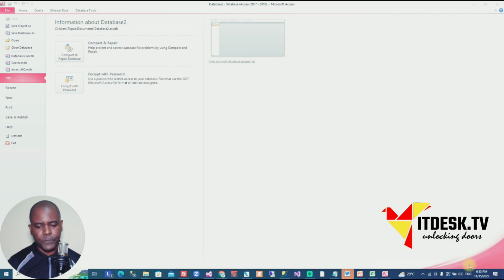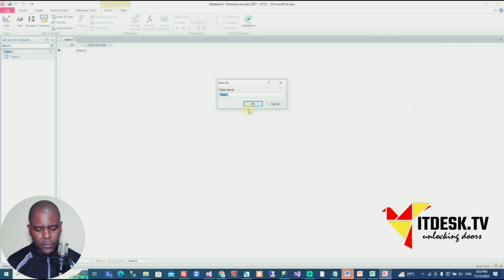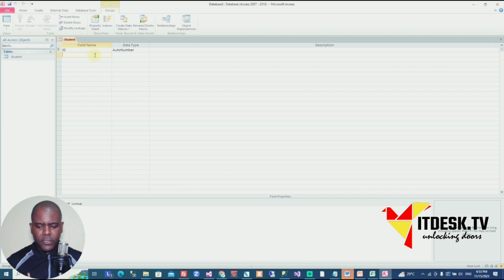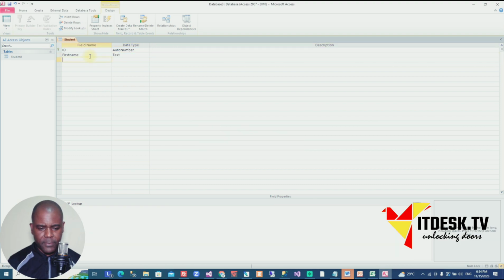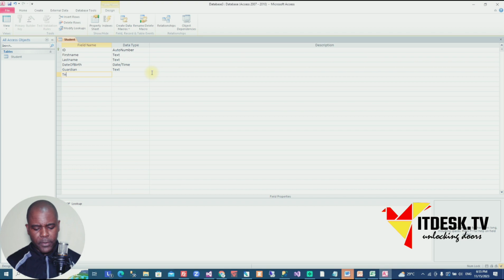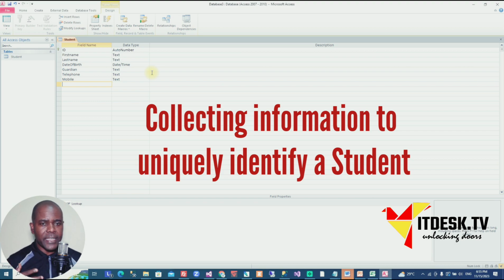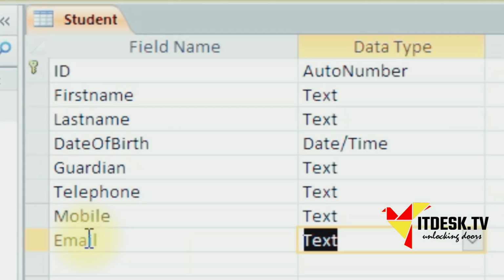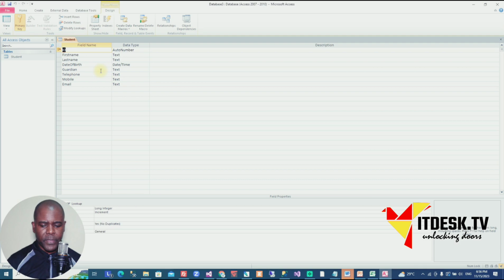Database Management in Microsoft Access for CSEC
Database Management for CSEC.  Using Microsoft Access